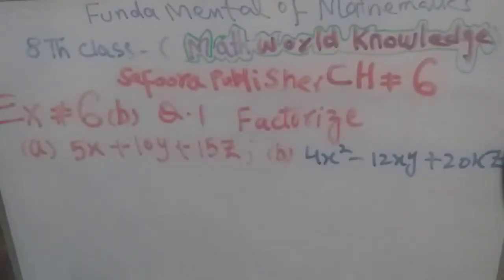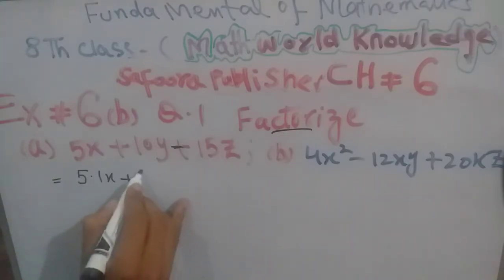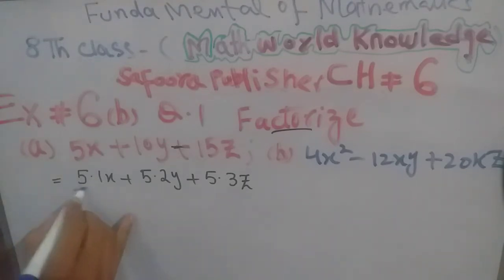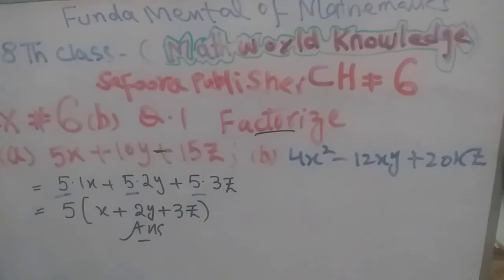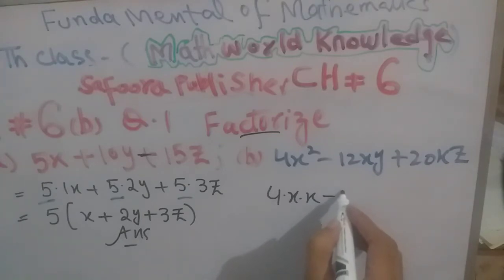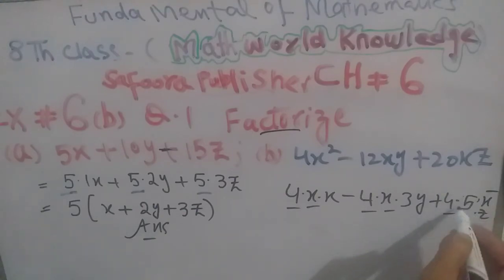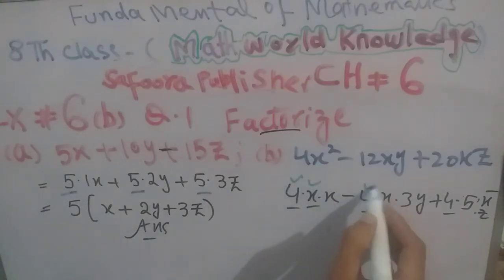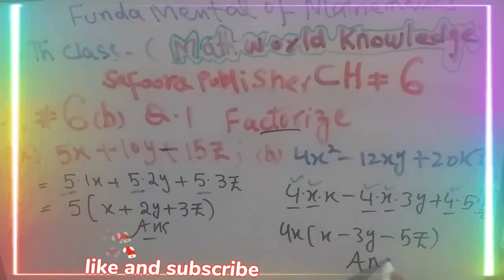8th class safoora publisher || fundamental of math || chapter 6 Ex 6b || Q.1by math world knowledge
ssalam-o-Alaikum
I am Hussain Ali working as Lecturer Mathematics at Aspire Group of colleges. I am M.phil in Mathematics and have 8 years of teaching experience.
My chennel provide you the deep and core knowledge, information, concepts and understanding tricks of Mathematics of all classes.
8th class safoora publisher || fundamental of math  || chapter 6 Ex 6b || Q.1by math world knowledge